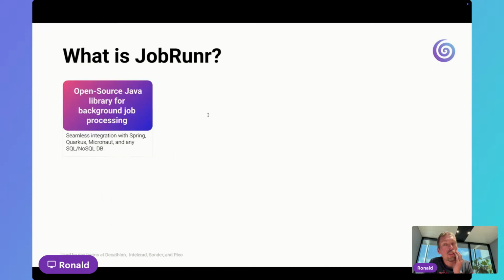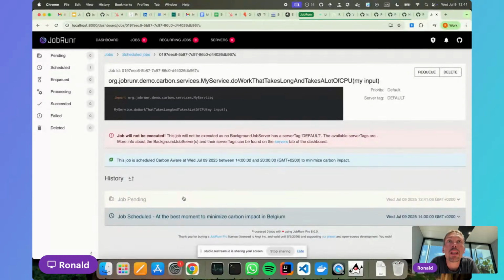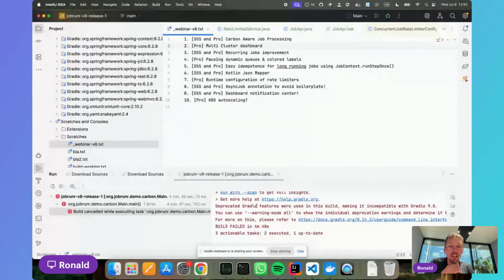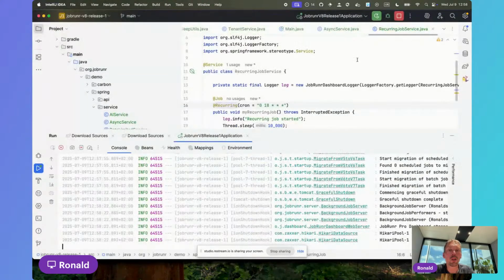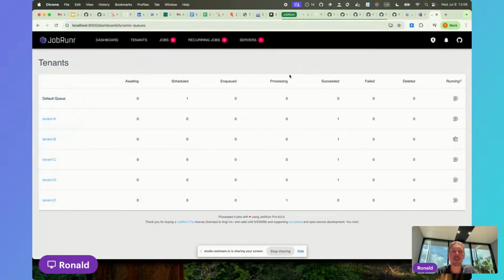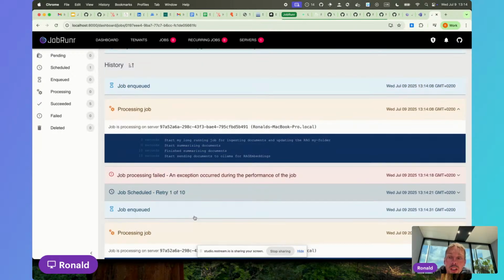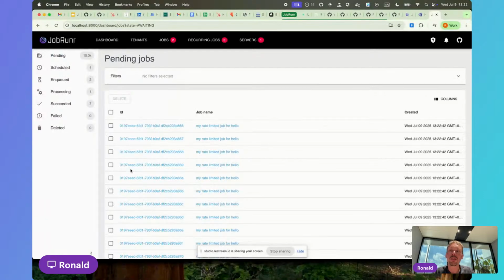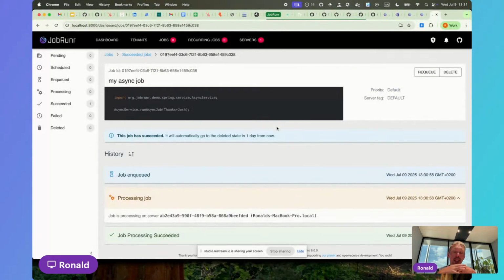JobRunr v8 Launch Webinar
Master JobRunr v8: A Live-Coding Webinar
Unlock carbon-aware background job scheduling in Java!

Modern Java applications need more than just threads and timers to scale, they need efficient, and easy to use job scheduling. That’s exactly what JobRunr v8 brings to the table.

Join us for a live coding session with Ronald Dehuysser, creator of JobRunr, as we walk through the newest features in v8.